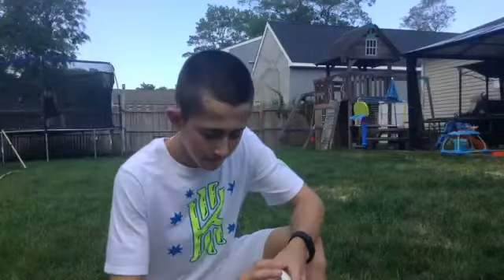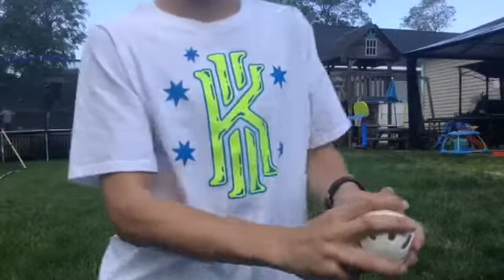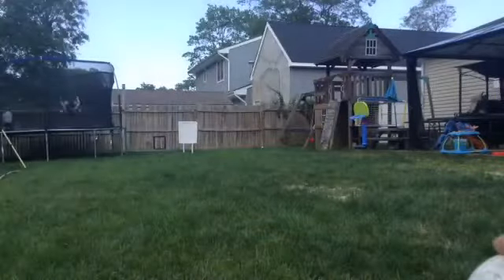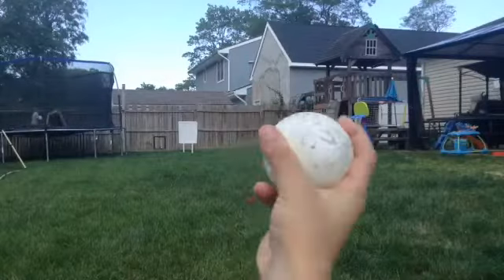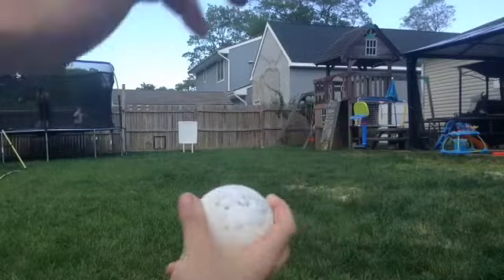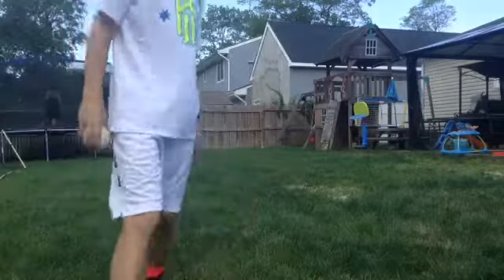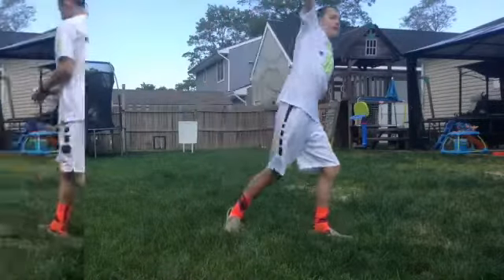How To Throw Nasty Wiffleball Pitches 2017 | OAWL Wiffle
Get this vid to 1k views!!!

Opening day is June 22 vid probably up the 25 or 26